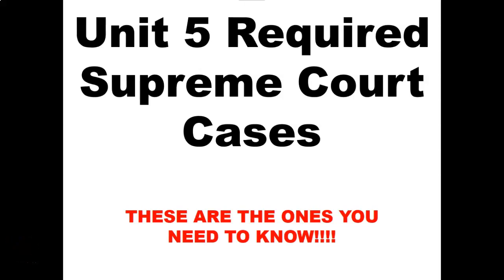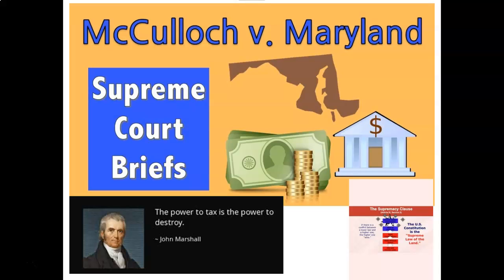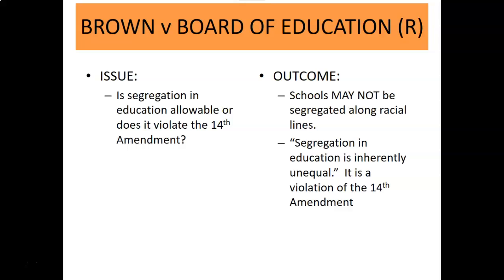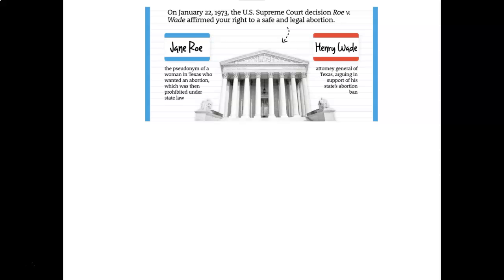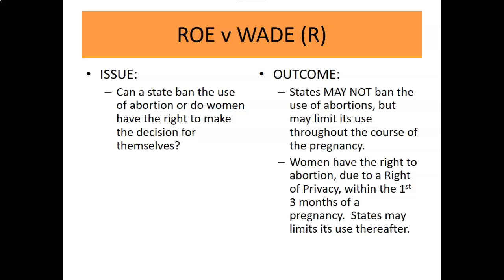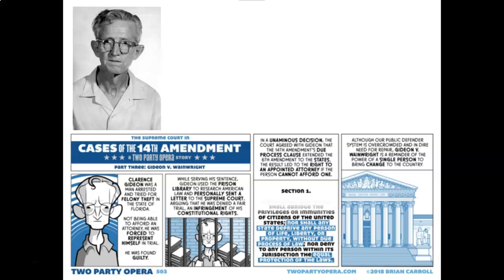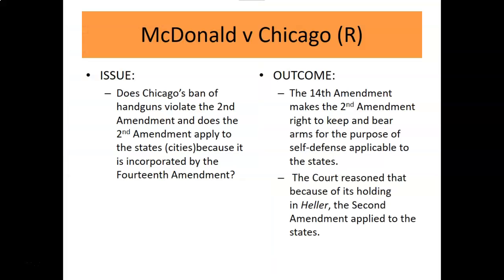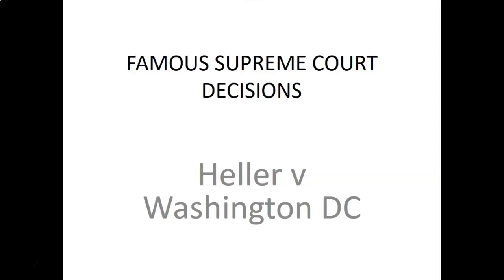SUP CT CASES_CHAZEN